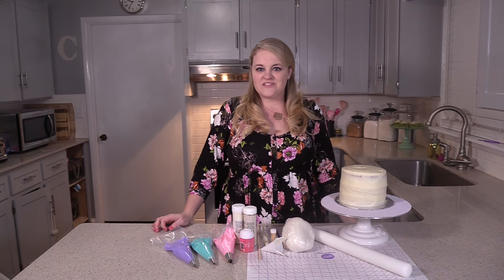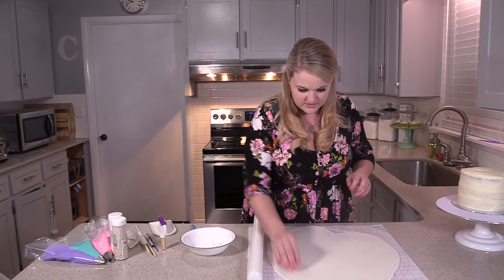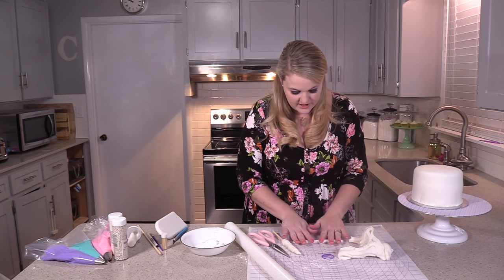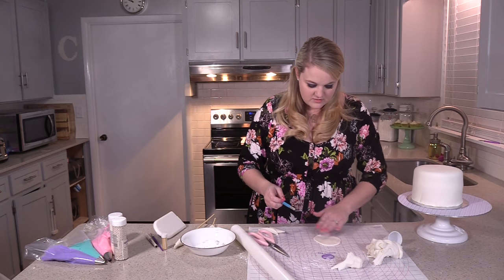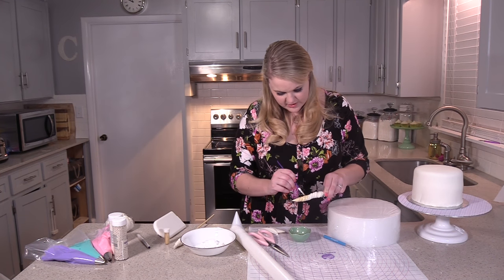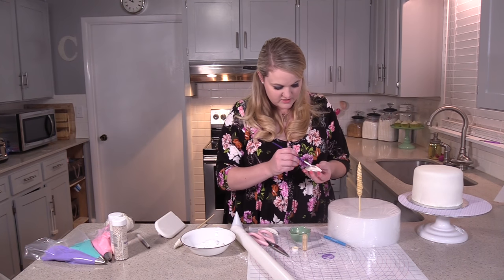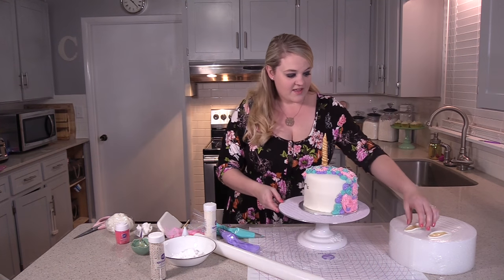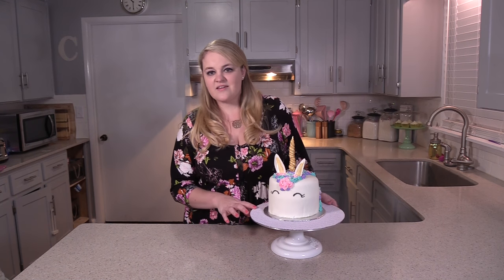UNICORN CAKE - COURTNEY'S CAKES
Red Velvet Recipe
Cream together.
-1 1/2 cups sugar
-1 1/2 cups of Crisco oil
-2 eggs added separately

Mix in a cup
-1 tsp cocoa powder
-1 tsp vinager
- 2 tsp red food coloring

Sift
-2 1/2 cups plain flour
-1 tsp baking soda
-1 tsp salt
Sifted mixture should be in bowl by itself. Rotate adding sifted flour mixture and the 1 cup of buttermilk. Beat mixture until its completely combined.  Divide batter between three 6 in round pans.
Preheat over to 350 degrees and bake 30 to 35 minutes. or until toothpick comes out clean

Cream Cheese Icing Recipe
-1  8oz cream cheese (room temperature)
-1 stick of butter (room temperature)
-1 cup powdered sugar
-1 tsp vanilla extract
Cream together the butter and cream cheese. Add the vanilla extract then the powdered sugar.

OTHER THINGS NEEDED:
-WOODEN DOWEL
-ONE PACKAGE WHITE FONDANT
-BLACK EDITABLE PEN
-WHITE EDITABLE PEARLS
-GEL FOOD COLORING TEAL, PINK, PURPLE
-GOLD LUSTER DUST
-PAINT BRUSH